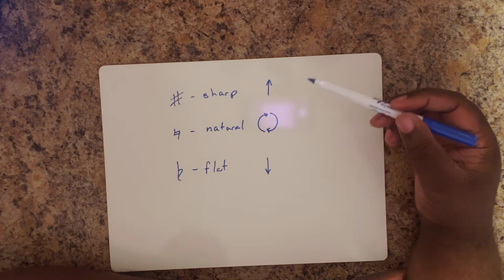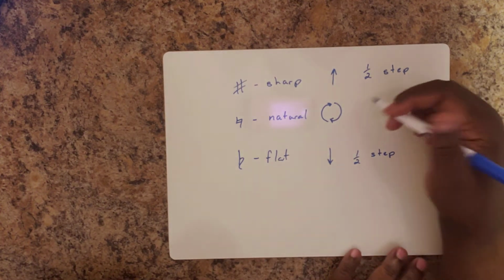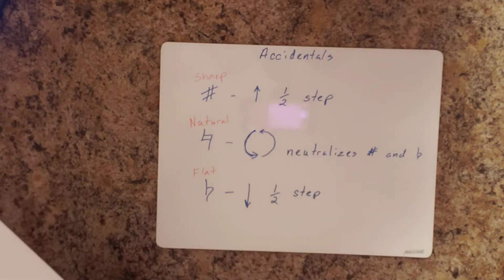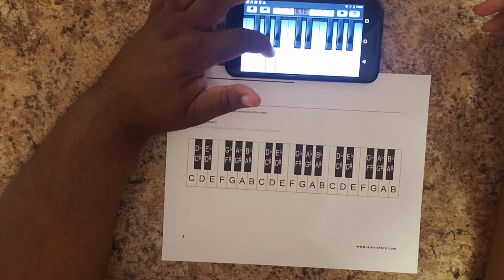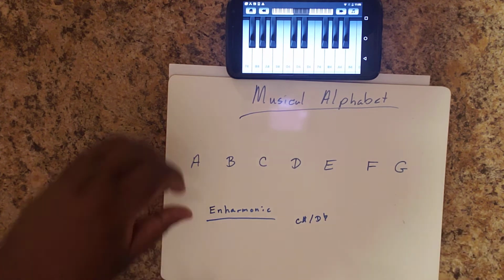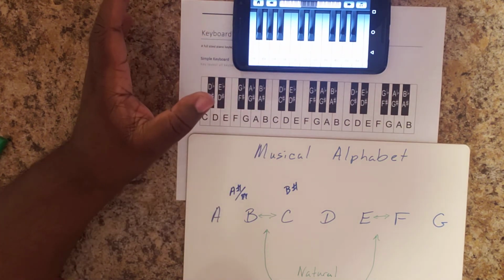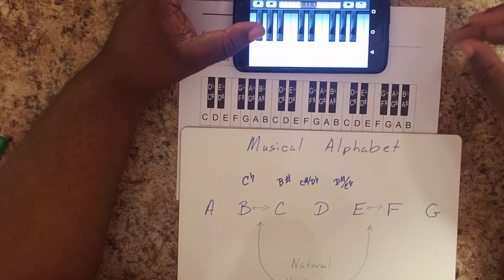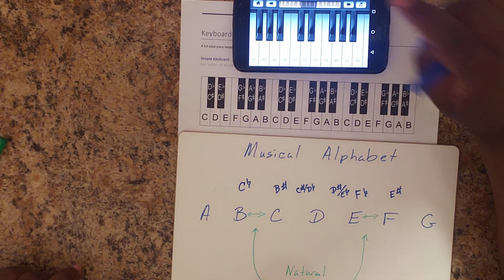3. Accidentals & Enharmonic pitches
Accidentals & Enharmonic pitches

This is a fundamentals of music video using practical language and items most students have access to for the purpose of reinforcing or providing clarity to concepts, terminology, and practices found in various music courses.